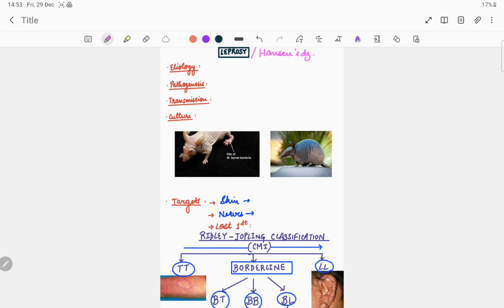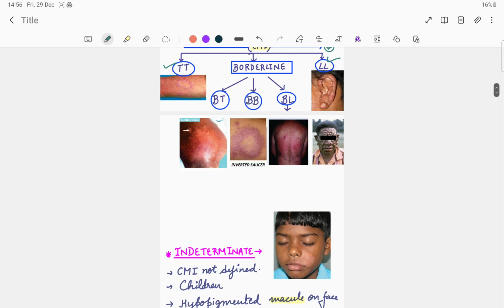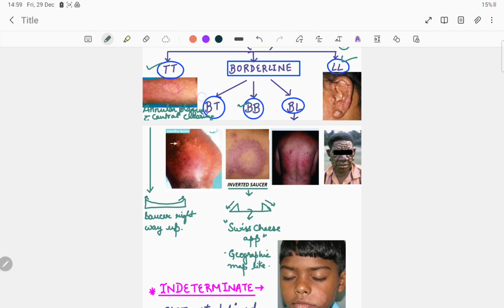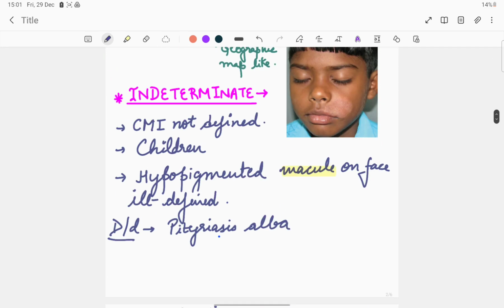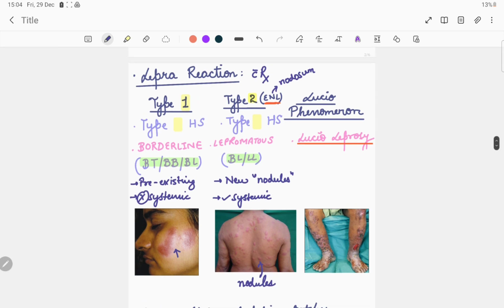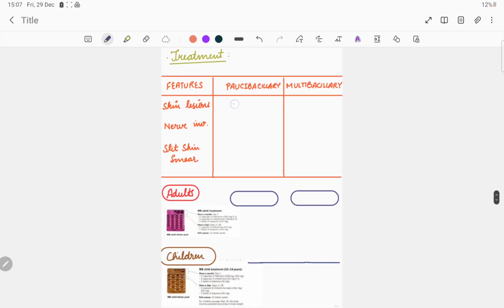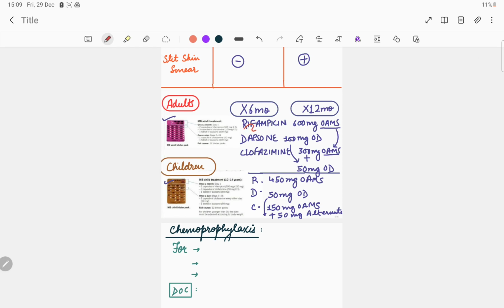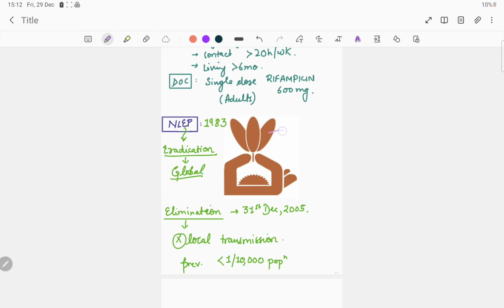ALL ABOUT LEPROSY.